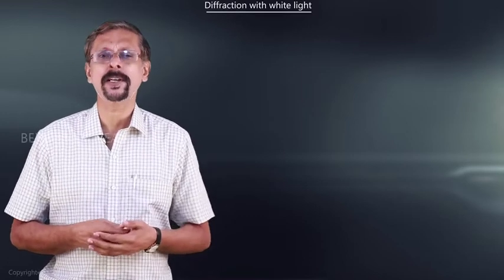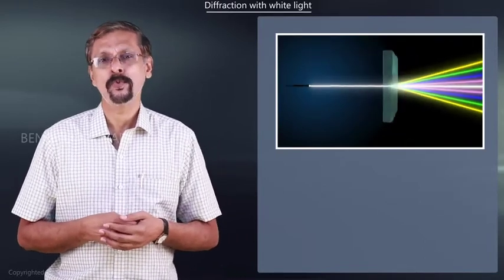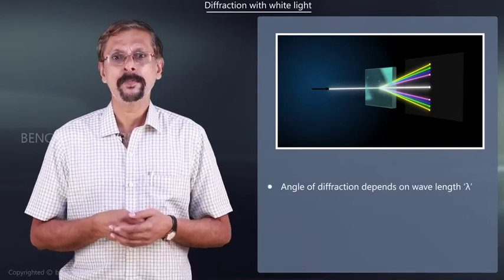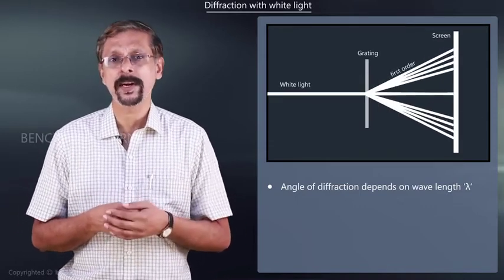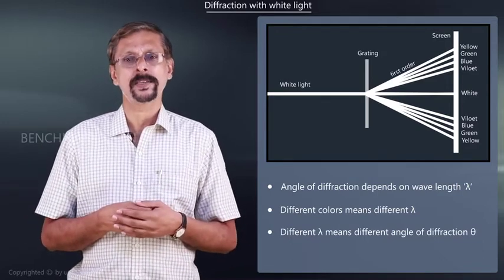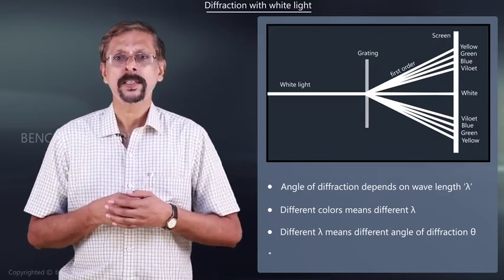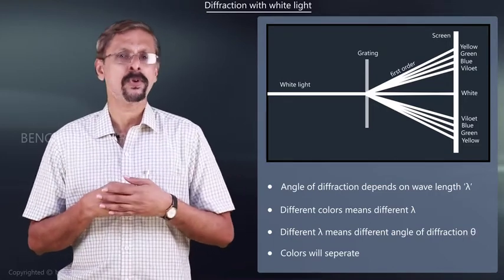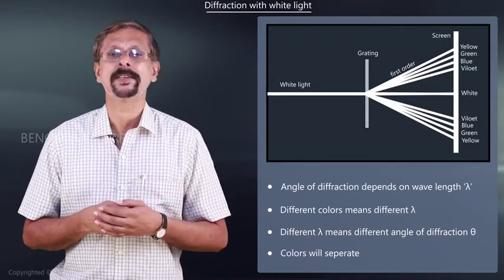Diffraction With White Light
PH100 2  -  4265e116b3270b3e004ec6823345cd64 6